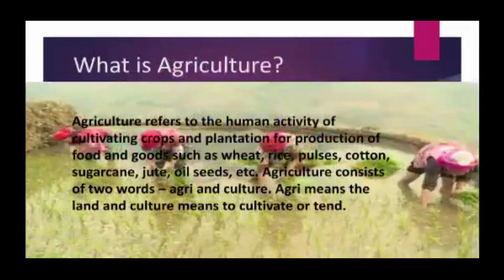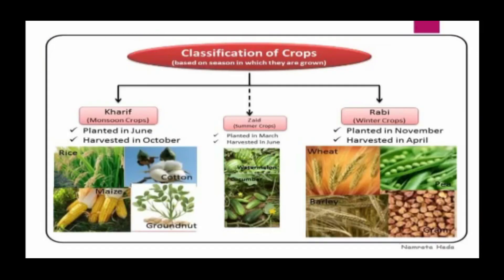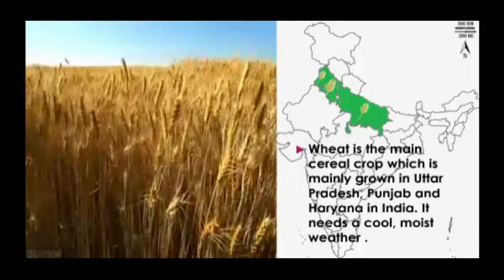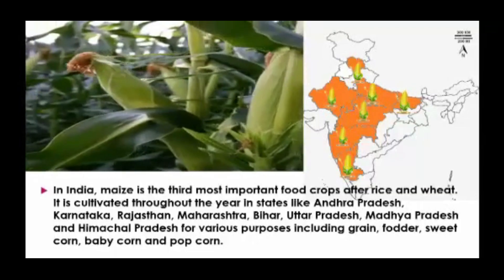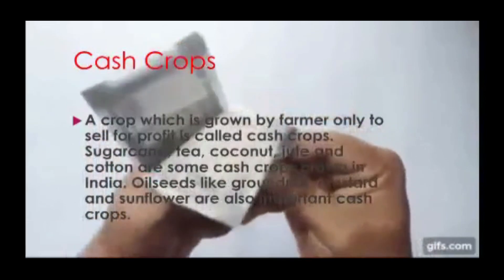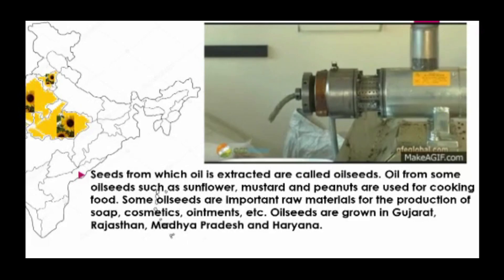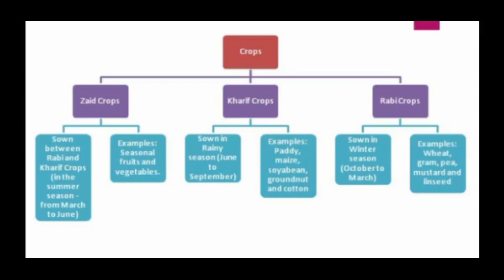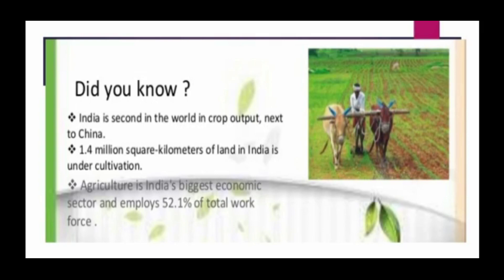SOCIAL-Class 5 | Agriculture in India Part-1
Watch this video to easily understand the concepts of  Agriculture in India